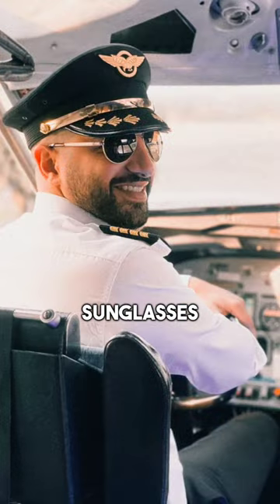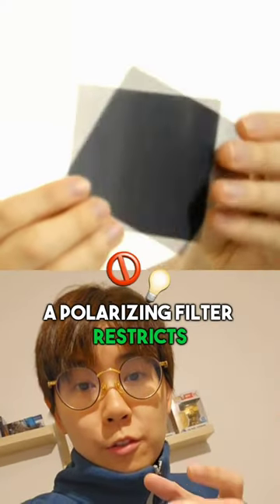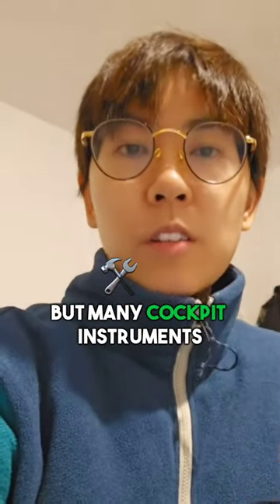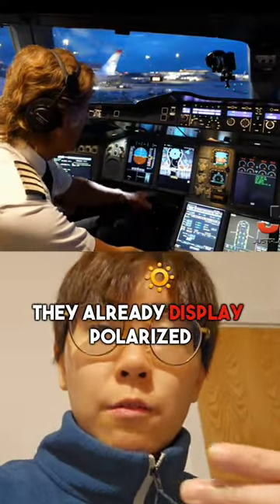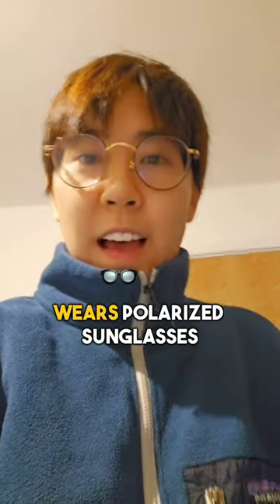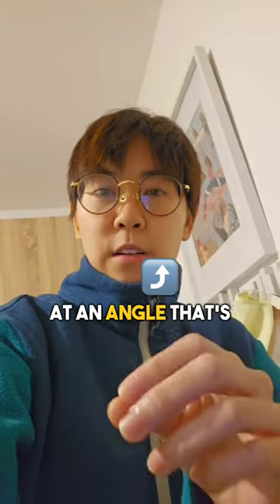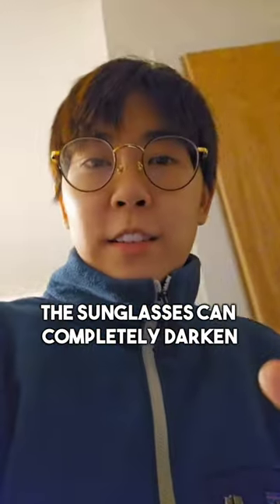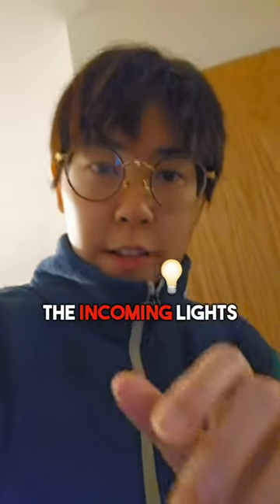pilots don't wear polarizing sunglasses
Polarization refers to the plane in which light waves oscillate. Normally, light waves oscillate in all directions perpendicular to their direction of energy transfer, creating unpolarized light. When restricted to a specific orientation, usually to a single plane, it becomes polarized light. Polarizing filters can allow only light oscillating in a particular plane to pass through. This area of physics is useful in optics, photography, and technology.